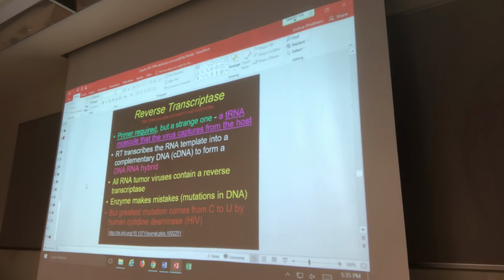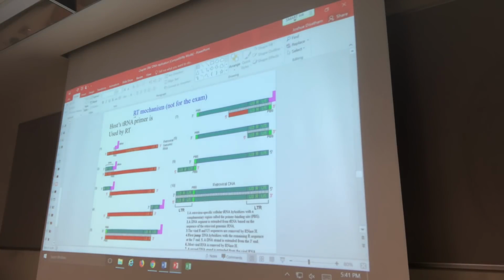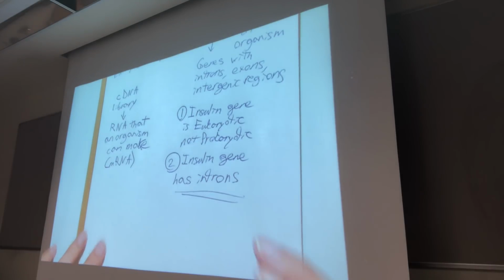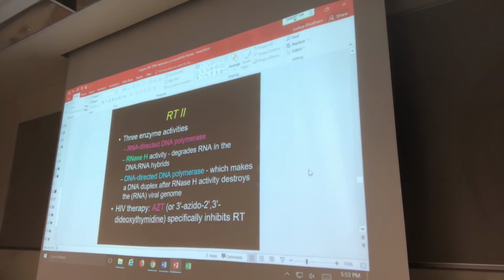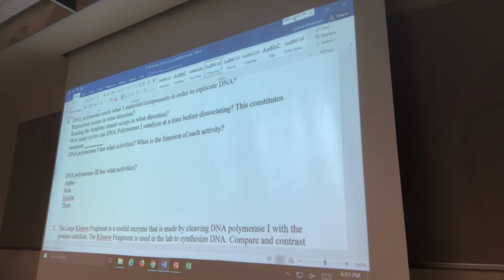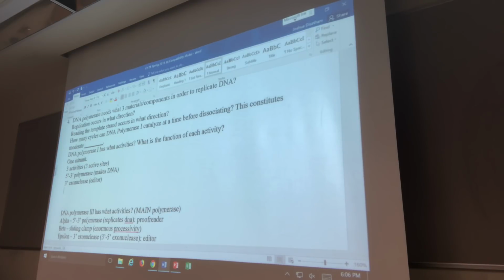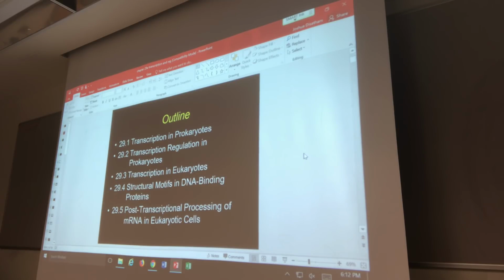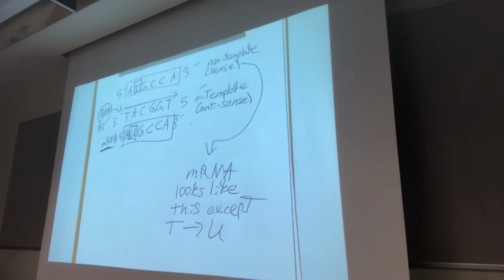Ch 28 part 3